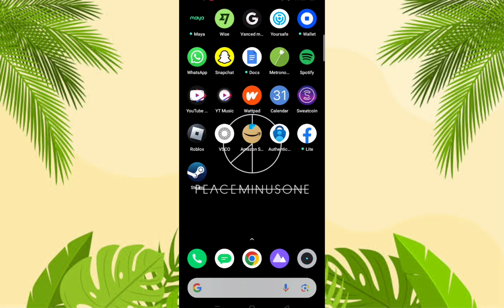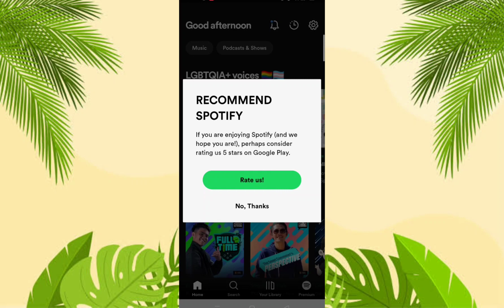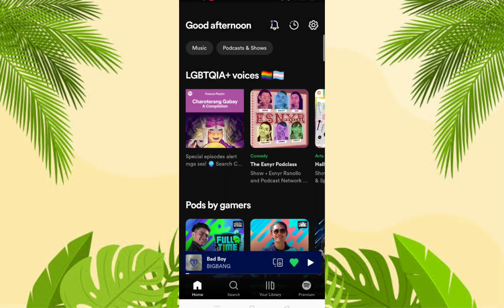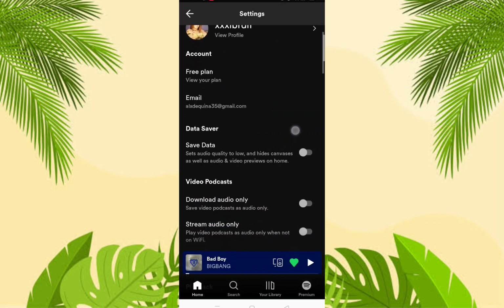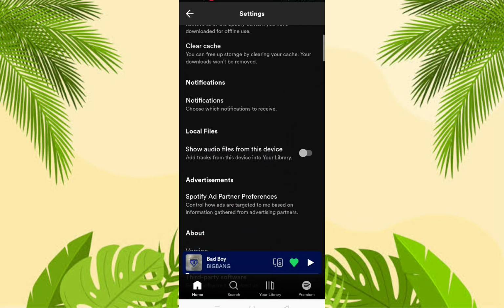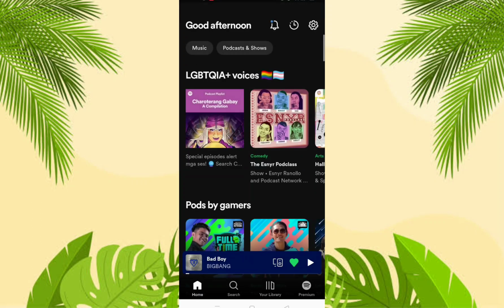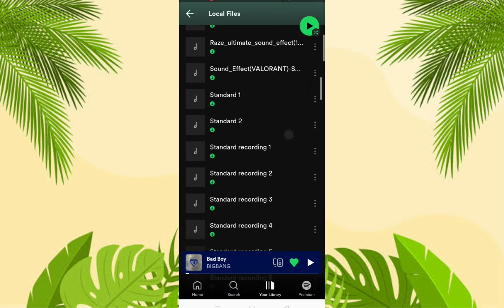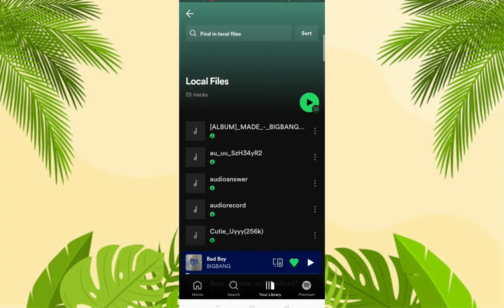How To Upload Music To Spotify On Android | Quick and Easy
Dreaming of sharing your music with the world on Spotify? Your musical journey starts here! In this quick and easy tutorial, we'll guide you through the process of uploading your own music to Spotify directly from your Android device. Get ready to make your tunes accessible to millions of Spotify listeners!

In this step-by-step guide, we'll walk you through the process of uploading your music to Spotify right from your Android smartphone or tablet. Share your unique sound with the Spotify community and gain exposure to new listeners worldwide.

We're here to help you navigate the exciting world of music streaming!

Ready to let the world groove to your beats? Watch the video now and learn how to upload your music to Spotify on Android, and start connecting with music lovers everywhere!